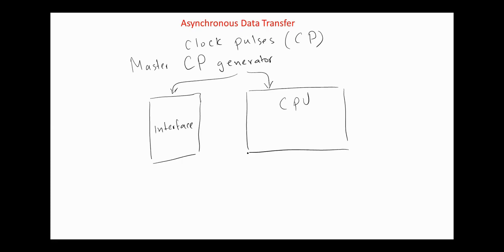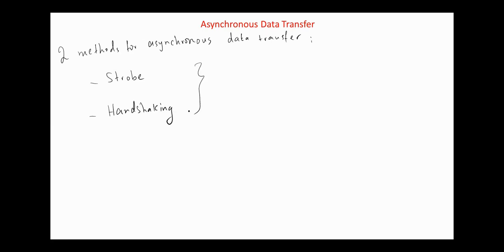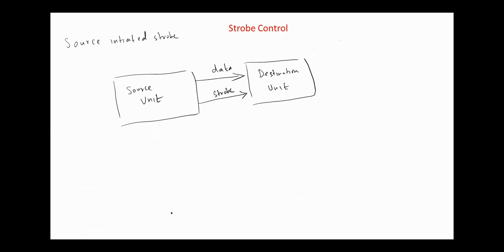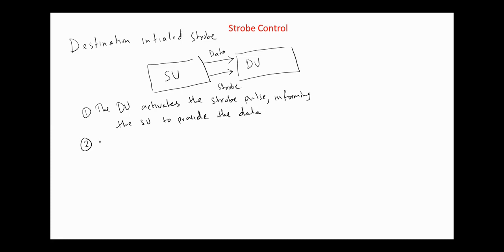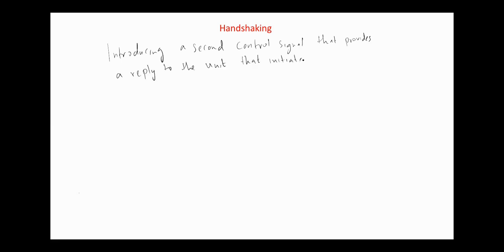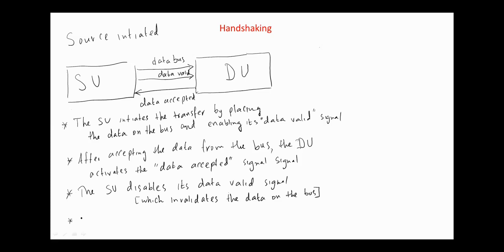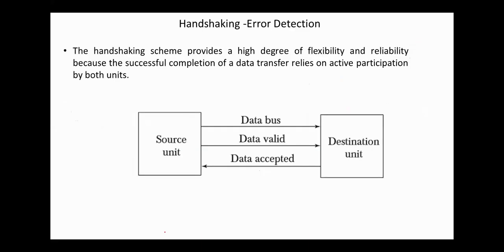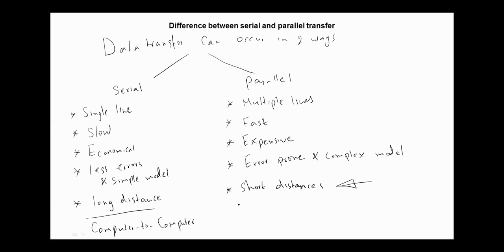Computer System Architecture Chap 11 -Asynchronous Data Transfer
The strobe control method of asynchronous data transfer
 Source-initiated strobe for data transfer
 Destination-initiated strobe for data transfer
Source-initiated transfer using handshaking
Destination-initiated transfer using handshaking
Differences between serial and parallel transfer